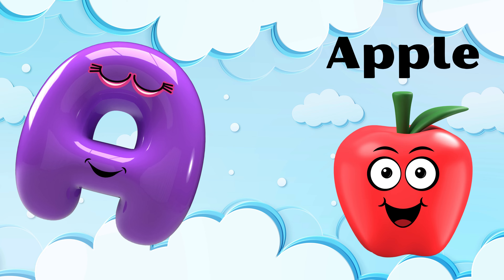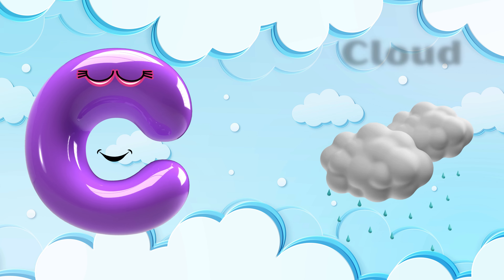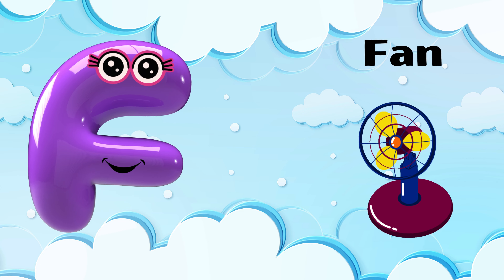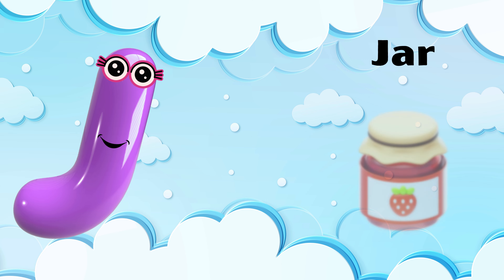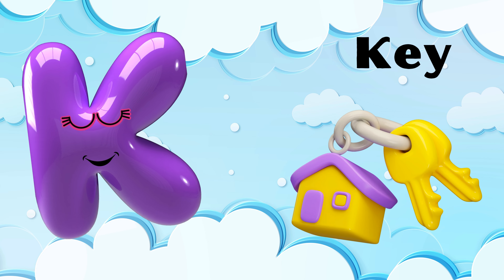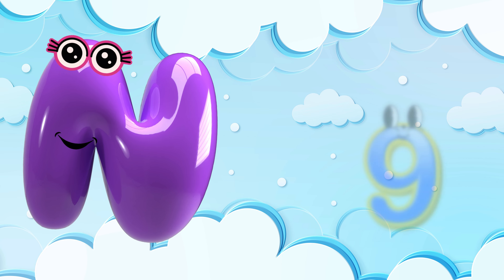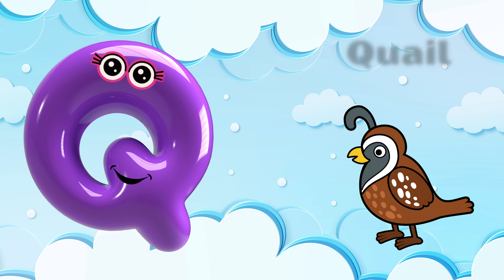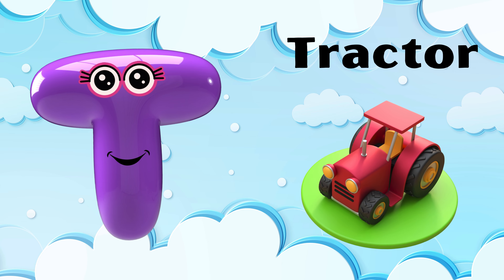ABC Phonic Song - Toddler Learning Video Songs, Phonics Song | Baby Learning Videos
ABC Phonics Song with Sounds for Children - Alphabet Song | Phonics For Preschoolers
Learn with Little Star tv - Phonics Song - Learn to Read - Preschool Learning - Kids Songs & Videos
Learn Phonics Song for Children (Official Video) Alphabet Song | Letter Sounds | Signing for babies

ABC Phonic Song - Toddler Learning Video Songs, letter A, Alphabet Song for kids - Nursery Rhymes

Phonics Song For Kids - A For Apple - ABC Alphabet Songs with Sounds for Children - Nursery Rhymes